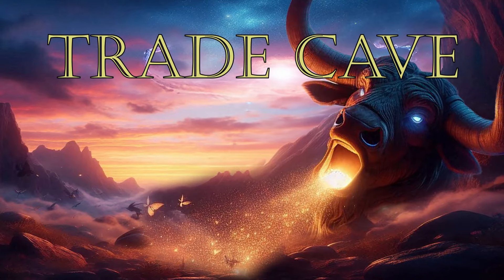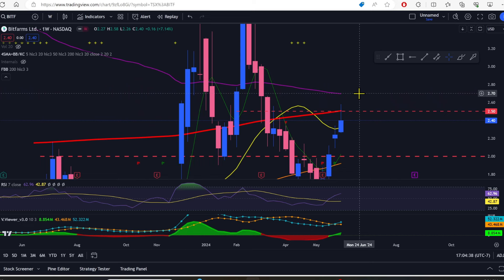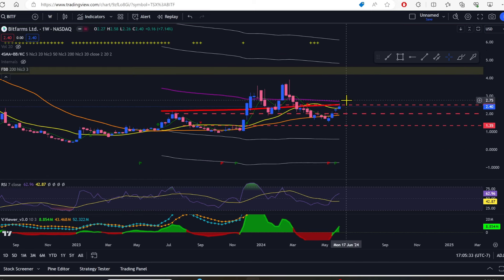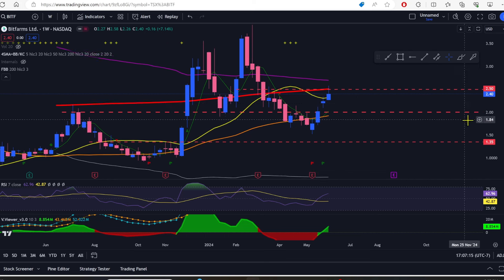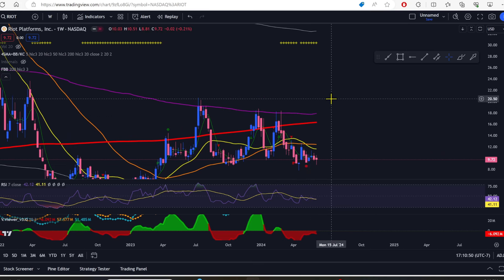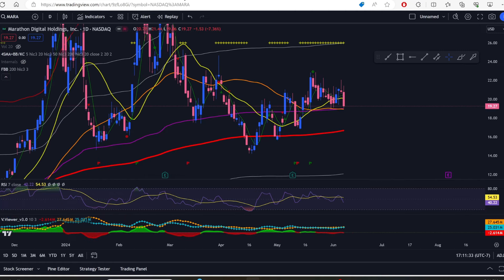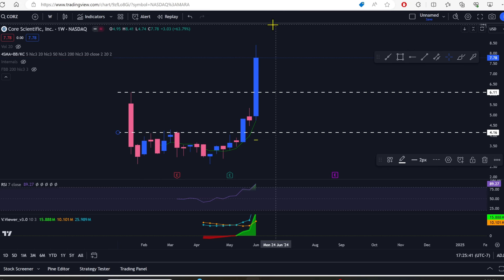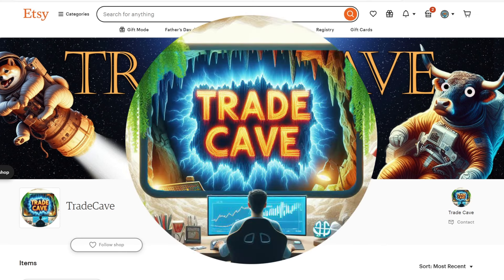WEEKLY CLOSES: BITF, CLSK, BTBT, IREN, RIOT, MARA, CORZ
Check out the Trade Cave Store on Etsy and get the latest TC gear!

This week had a bunch of bearish / neutral weekly closes on our favorite miners. Let's dive into our favorite BTC miners MARA, CLSK, BITF, BTBT, IREN, CORZ, & RIOT to see what the charts have to say about the future.

Timestamp:
0:00 Intro
0:08 TC Merch
0:31 BITF
4:20 RIOT
7:51 MARA
9:50 CLSK
13:17 BTBT
16:00 IREN
19:57 CORZ
21:56 Outro